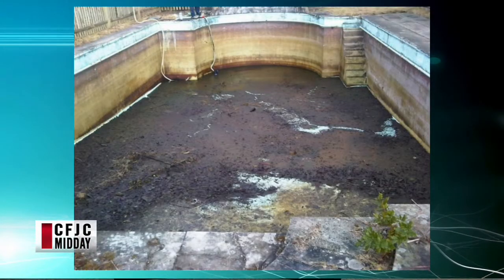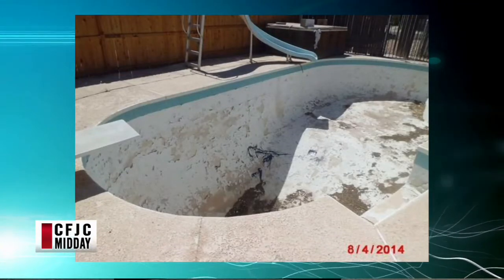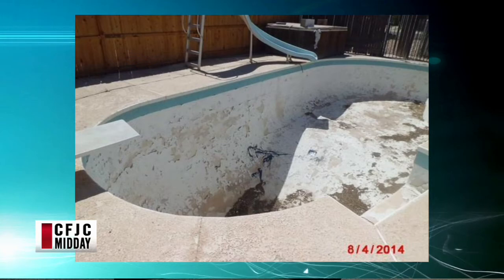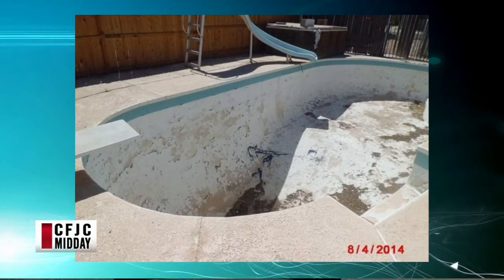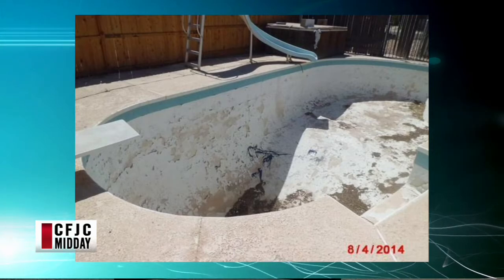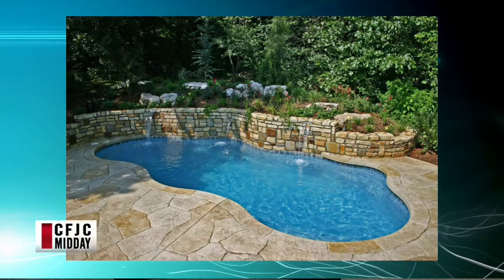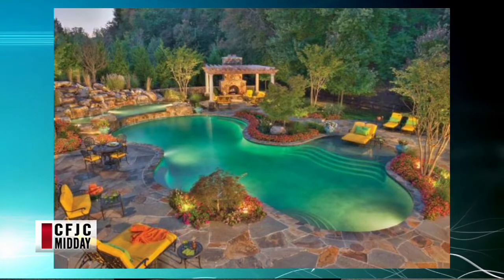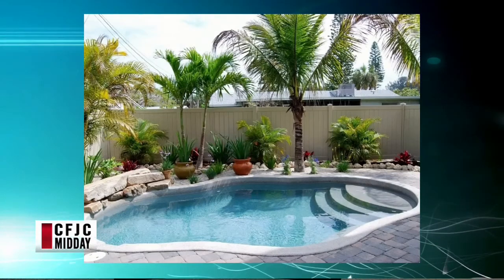CFJC Midday - May 03 - Real Estate (pools) with Tracy Moffett